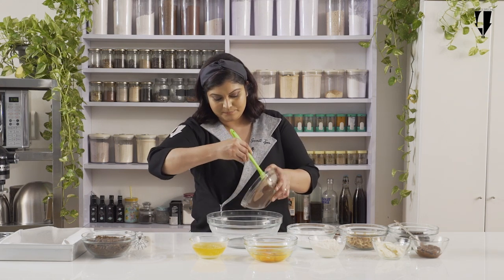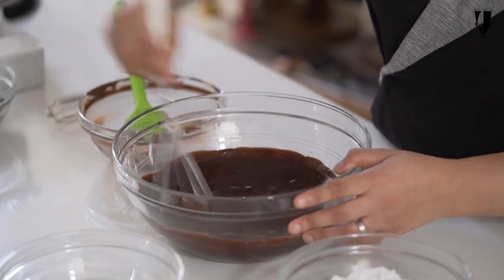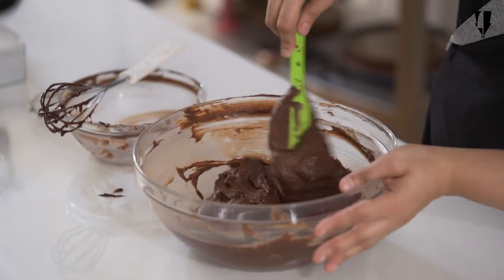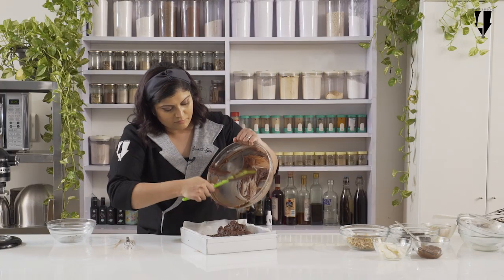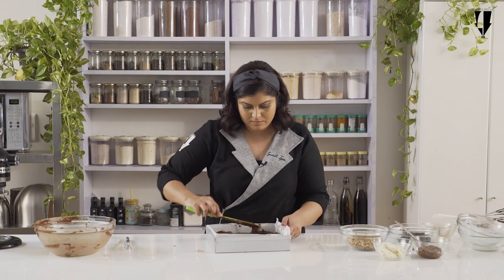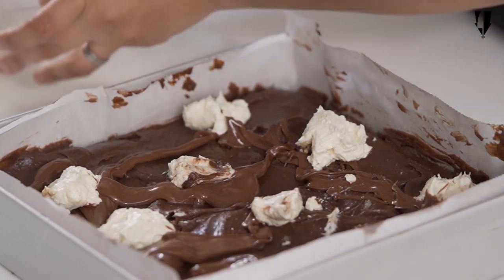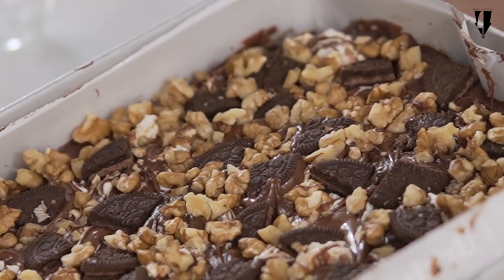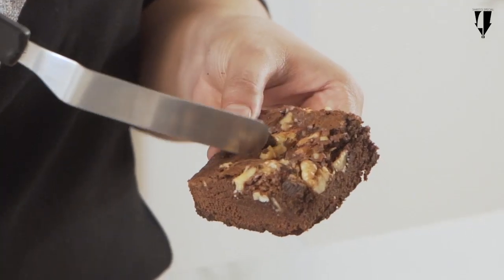CROWNIE The Ultimate Brownie - Smriti Iyer - Smriti's Special Episode 6